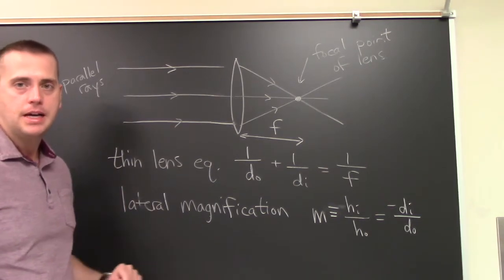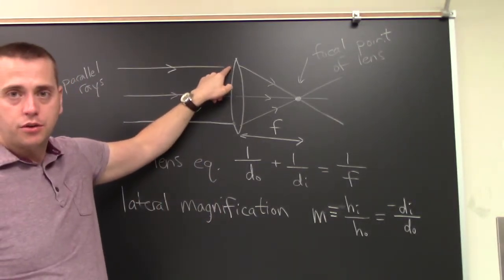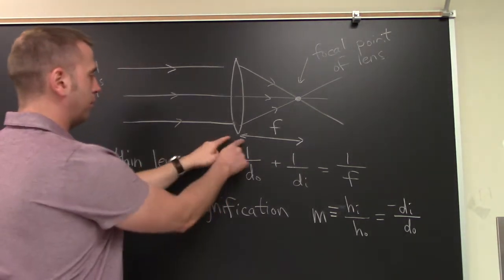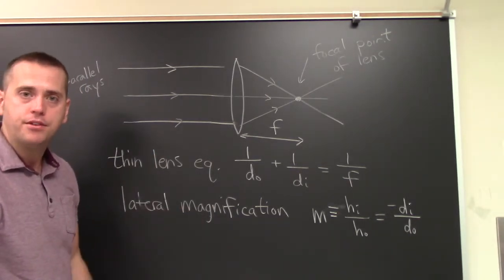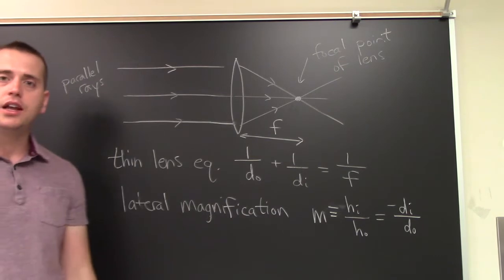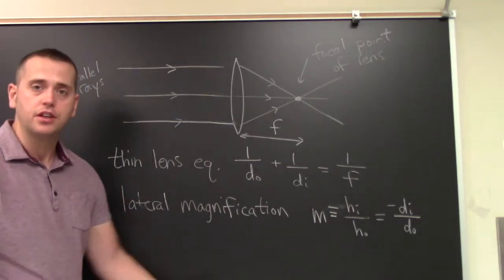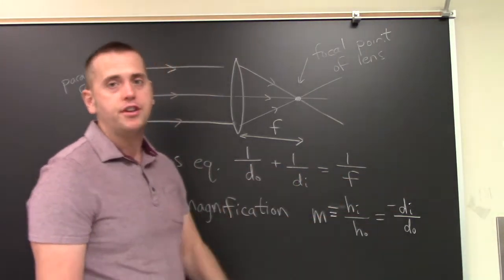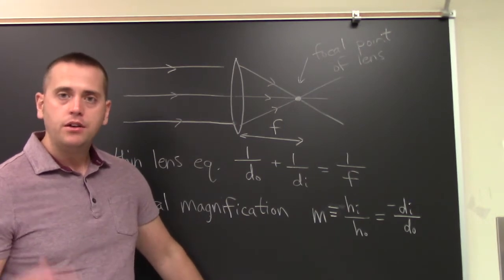Physics 47 Lenses Lab